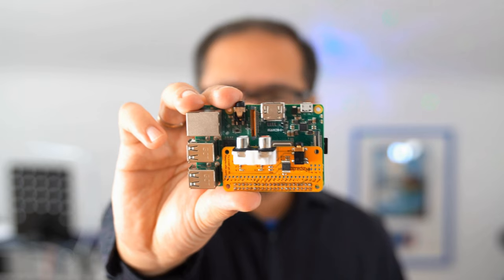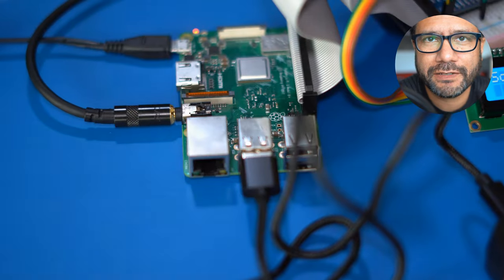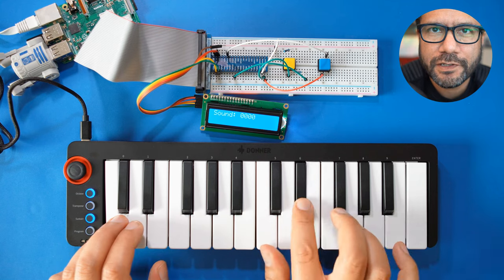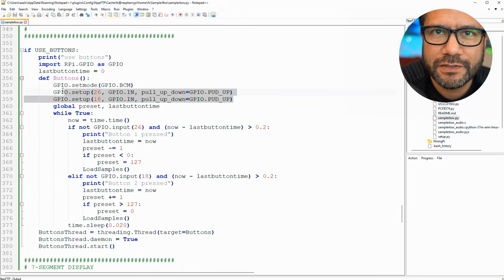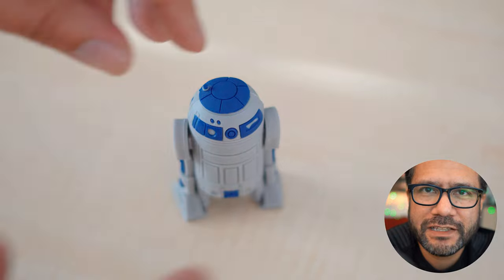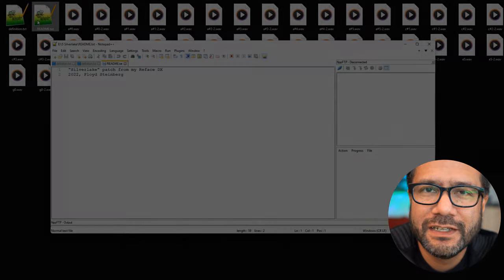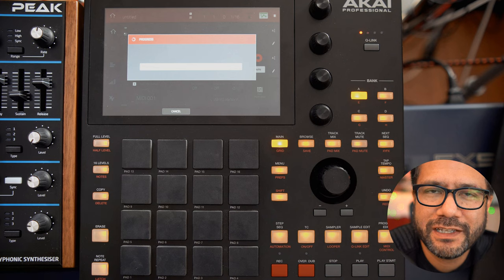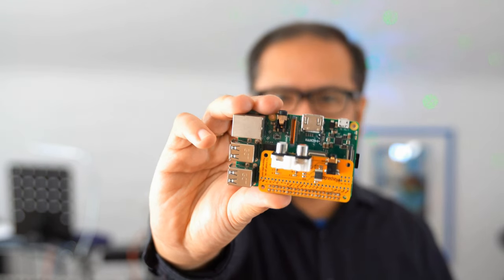Samplerbox - a simple DIY pocket ROMpler for Raspberry PI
Samplerbox is a really uncomplicated, easy-to-install sample player for raspberrypi . Samples can be played chromatically and with up to 4 velocity layers, allowing for expressive playing. Creating your own patches or instruments is really easy, too. Table of contents

00:00 intro
00:10 hi
00:40 install
01:12 some sounds (piano, lately bass, etc)
03:23 adding lcd and buttons
04:19 create your own instrument / patch
05:28 other important consideratons
05:55 demo
07:48 conclusion / bye

Resources for this video:

Freenove kit (contains a lot of useful components)